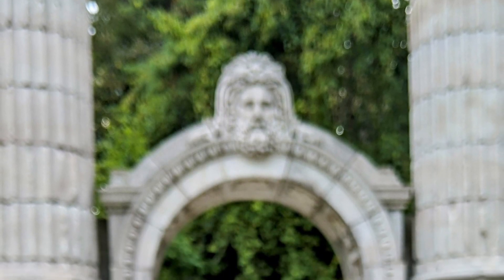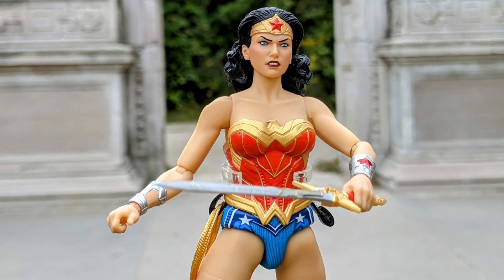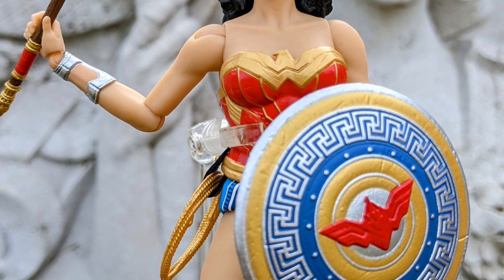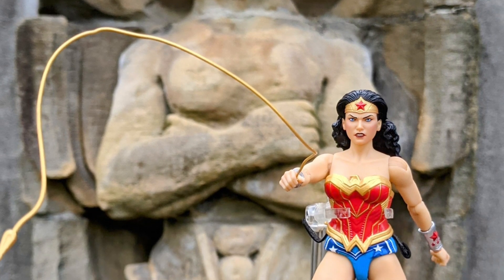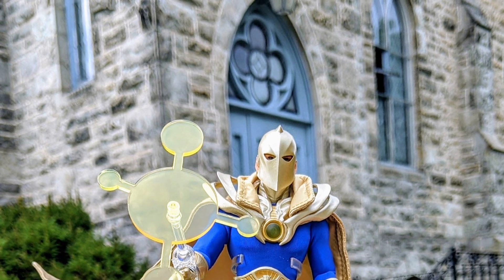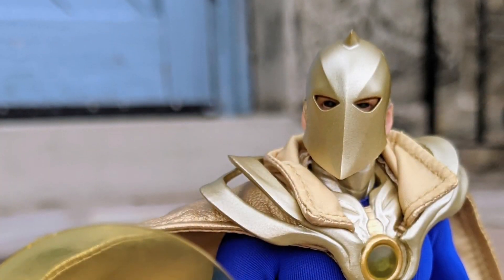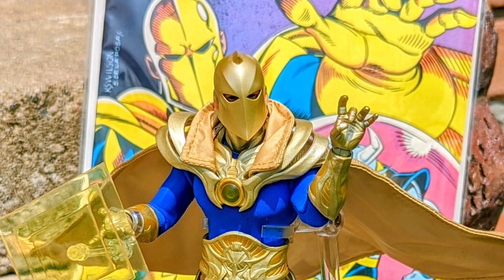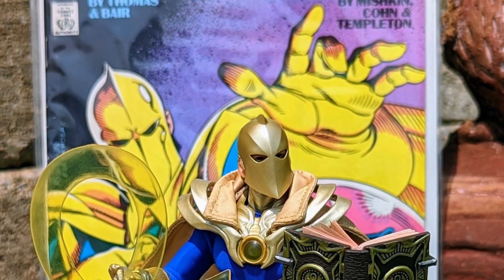Mezco Toyz our favourite film photo shoots were with Wonder Woman & dr fate action figures